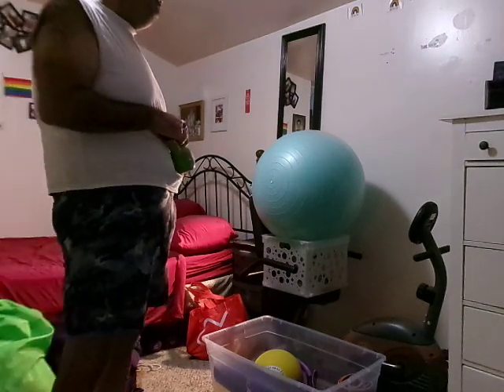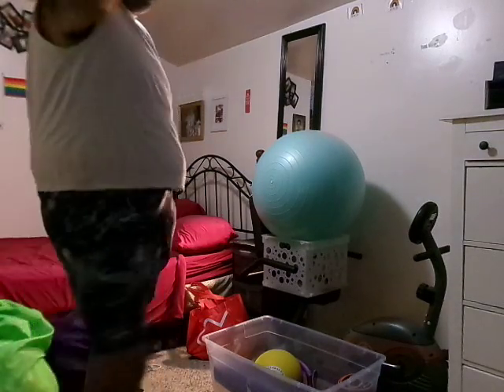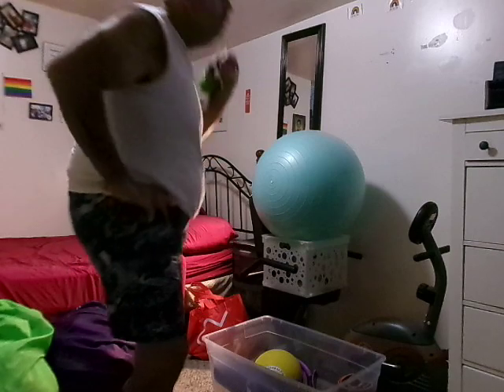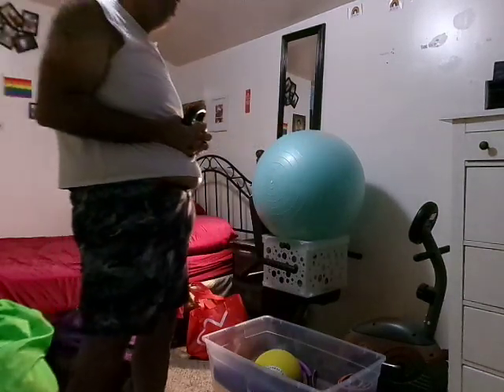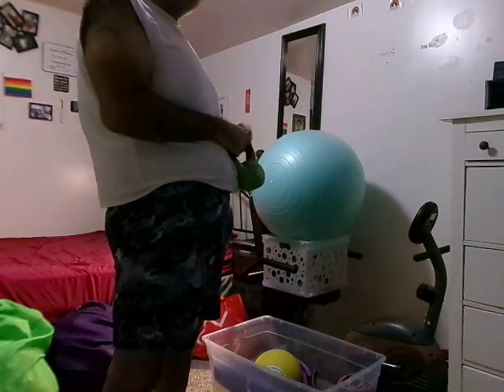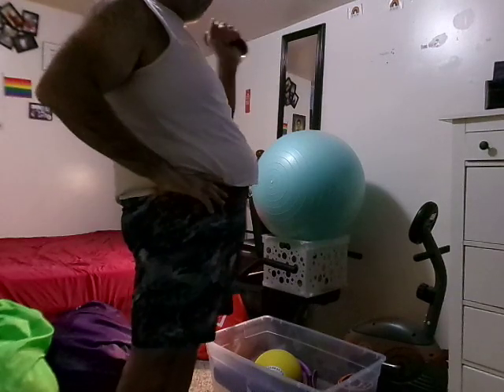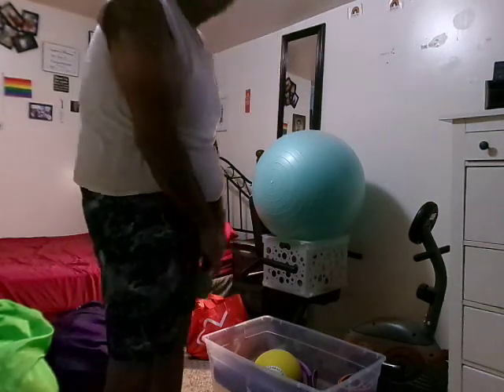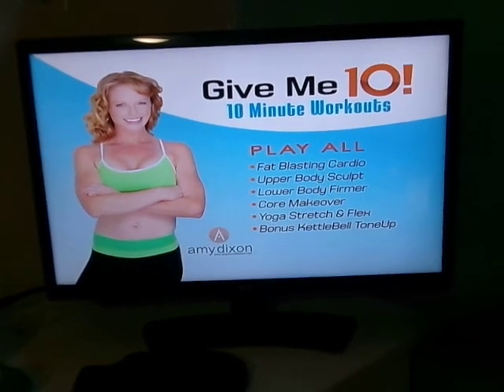It's Time To Ring My Kettlebell!!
I rarely do kettlebell workouts.  But Give Me 10! with Amy Dixon has a doable-10-minute-Kettlebell workout, which was easy to follow and I enjoyed every minute of it, using my 8 pound kettlebell!!